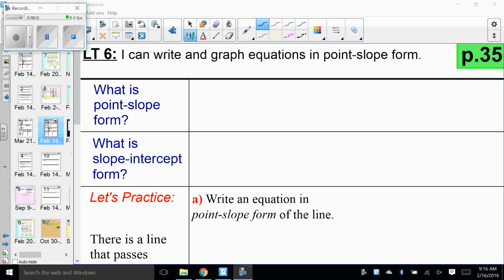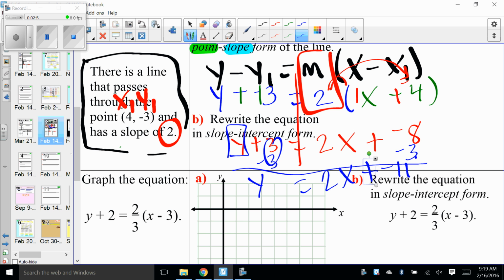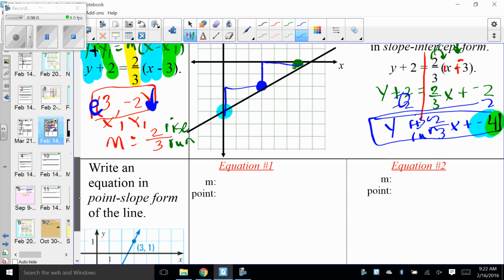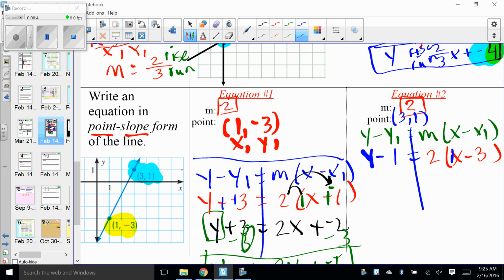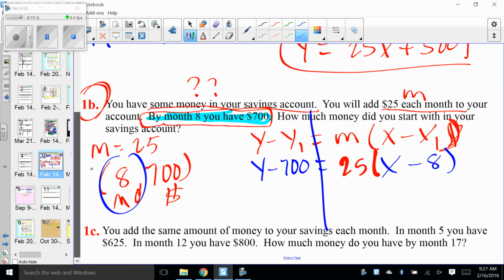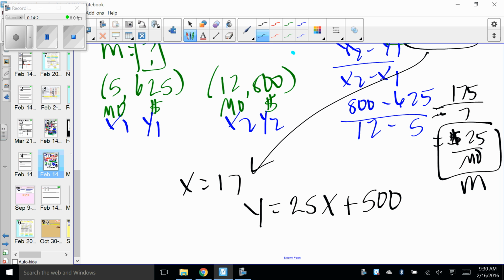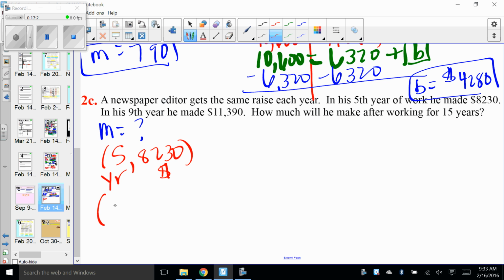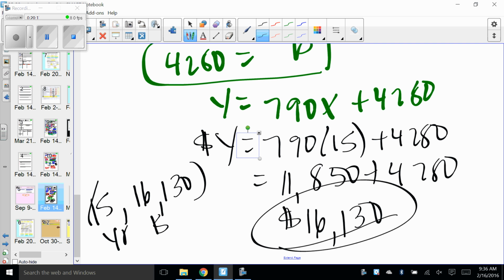8th Grade Unit 8 Point Slope Form day 2 video